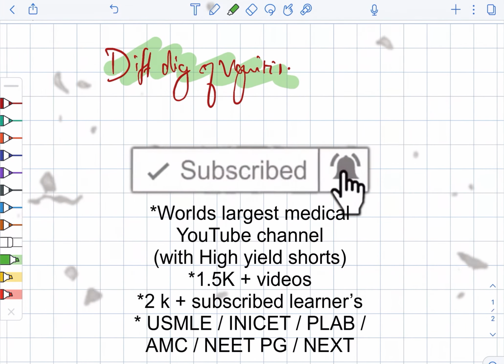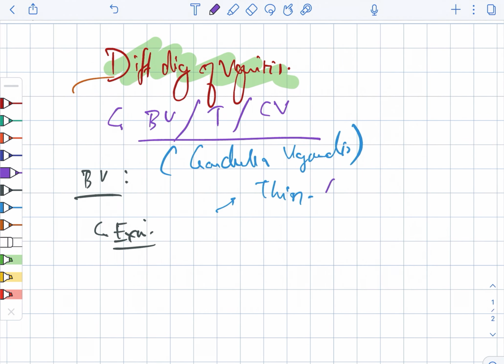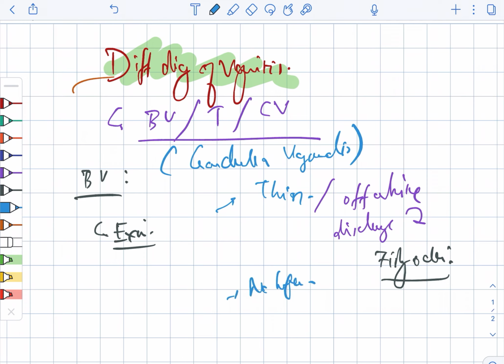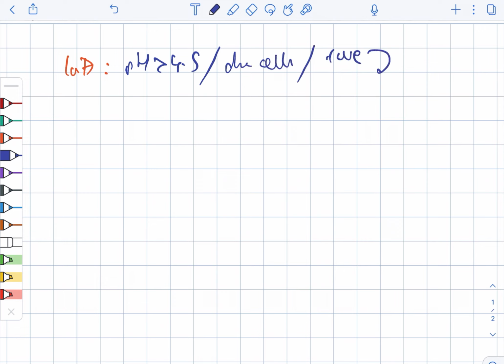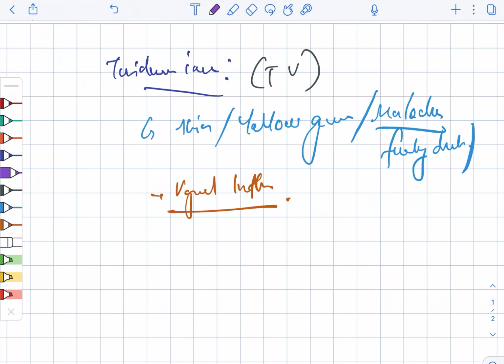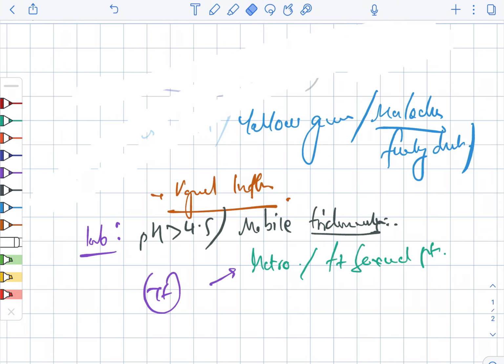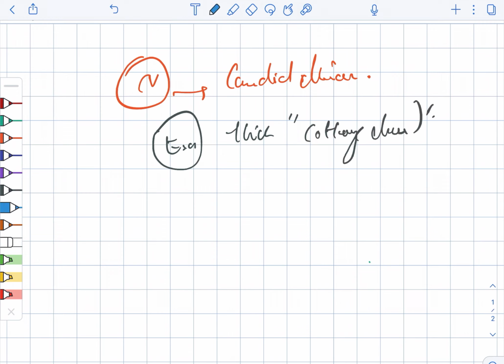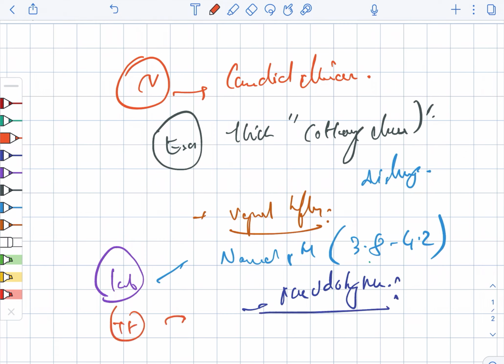Differential diagnosis of vaginitis